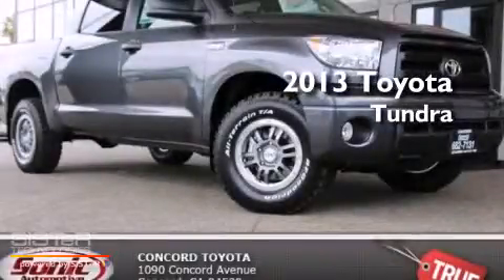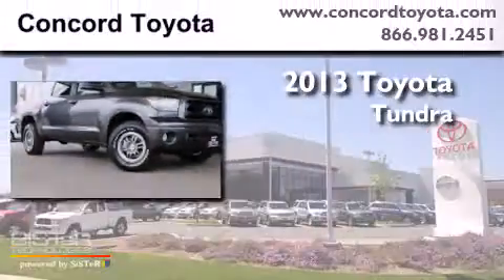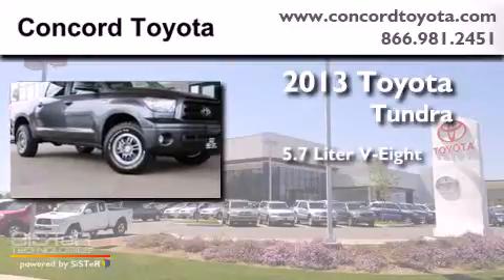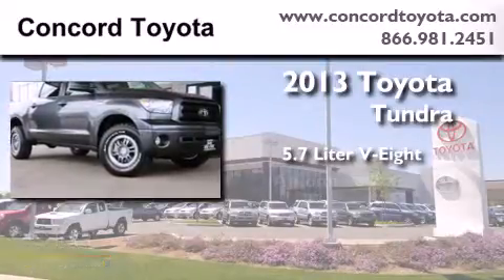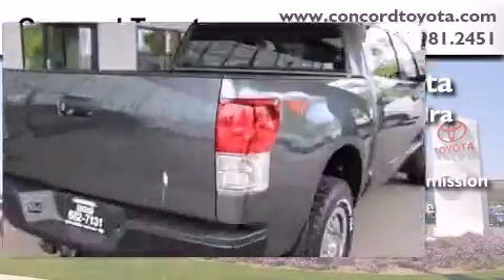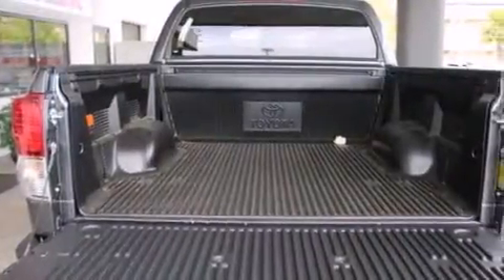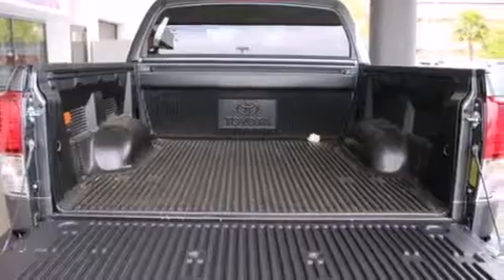2013 Toyota Tundra Concord CA 94520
We've been honored to serve the Concord CA area , we promise that your experience at our dealership will exceed your expectations ! Year : 2013 Make : Toyota Model : Tundra Engine : 5.7L V-8 cyl Trans . : Automatic Exterior : Magnetic Gray Pearl Miles : 1 Interior : Black Concord Toyota 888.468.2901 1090 Concord Avenue Concord , CA 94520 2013 Toyota Tundra Concord CA